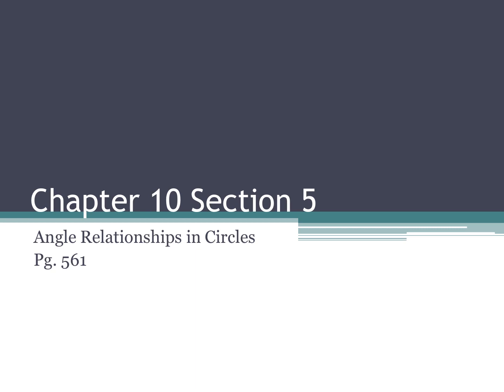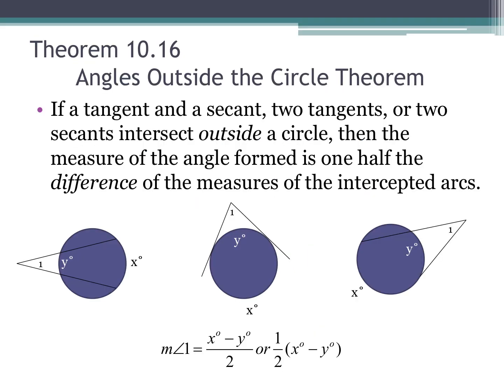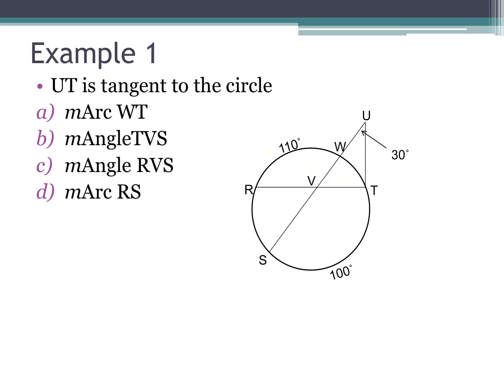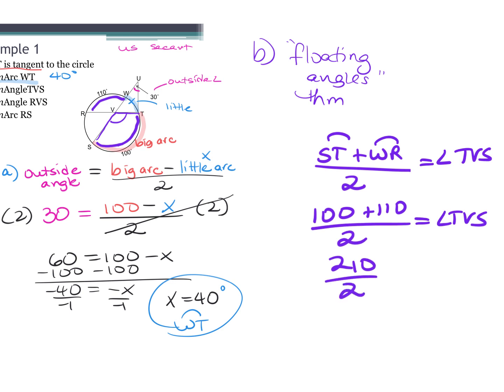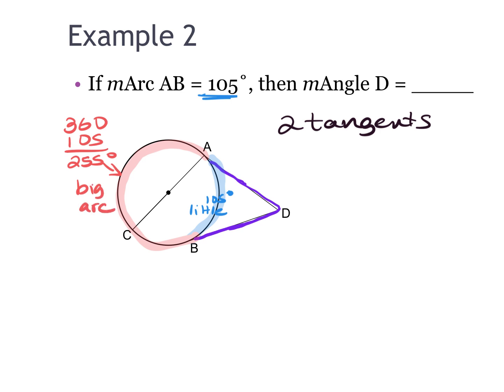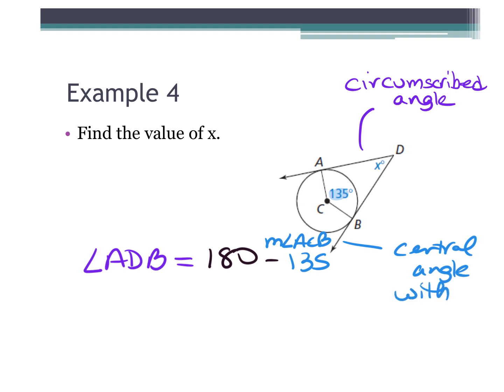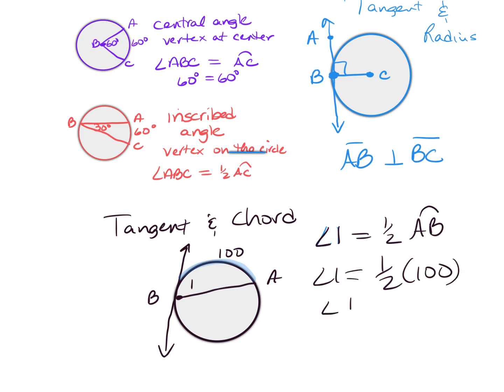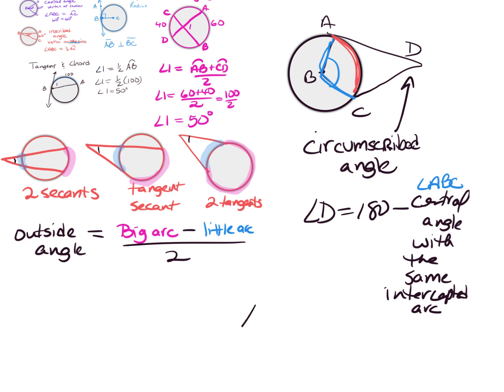3.5.24 10.5 Angle Relationships in Circles